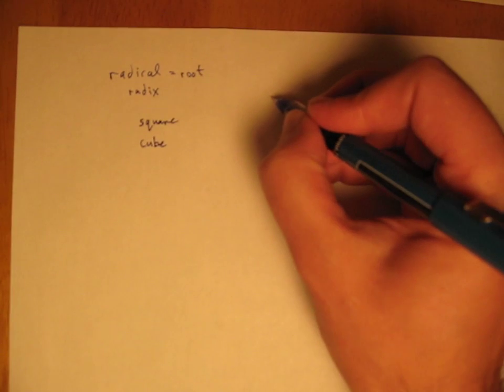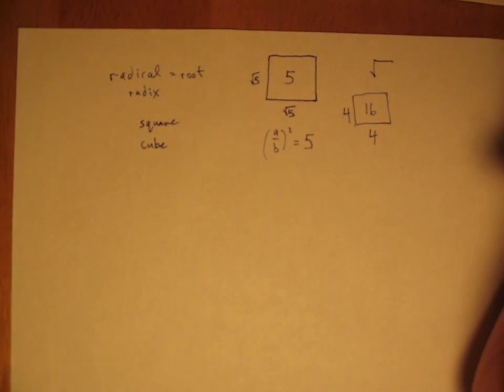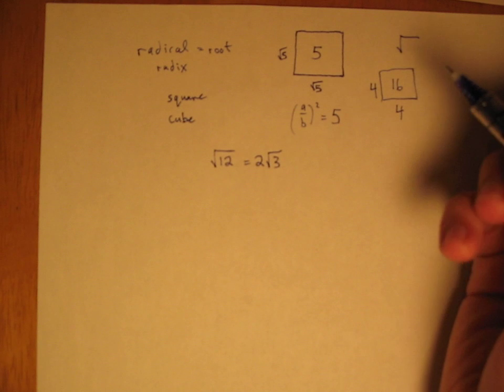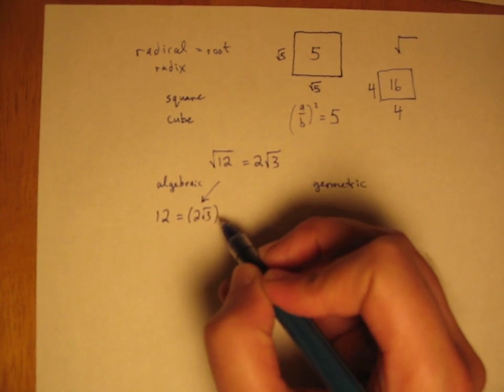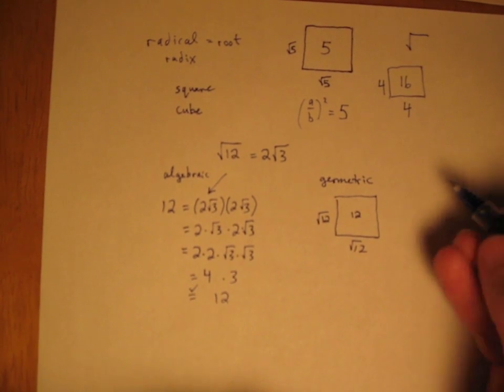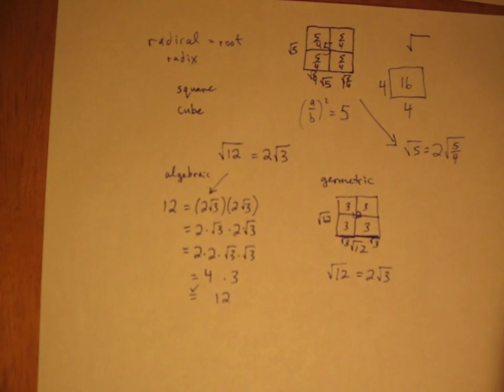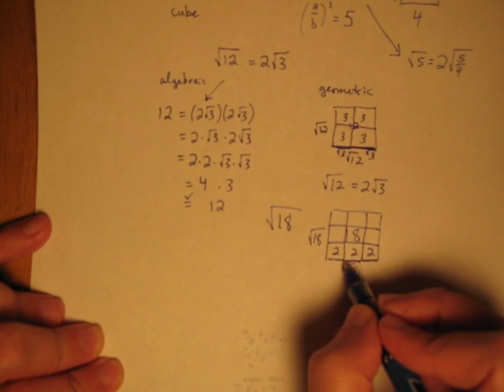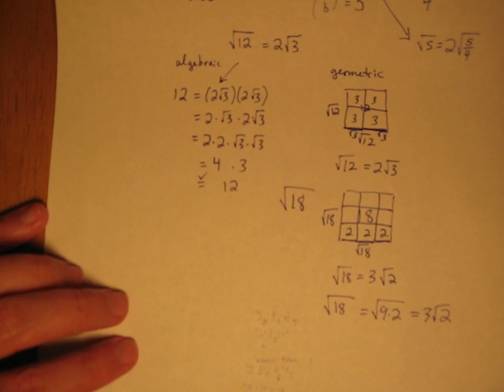F) Simplifying radicals